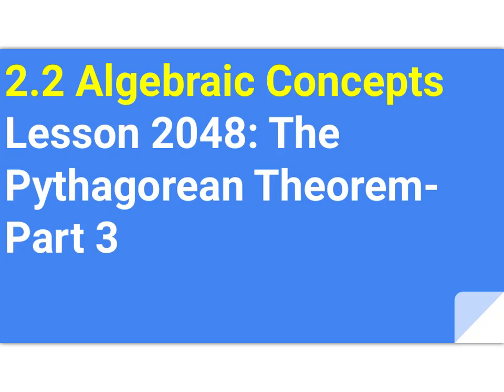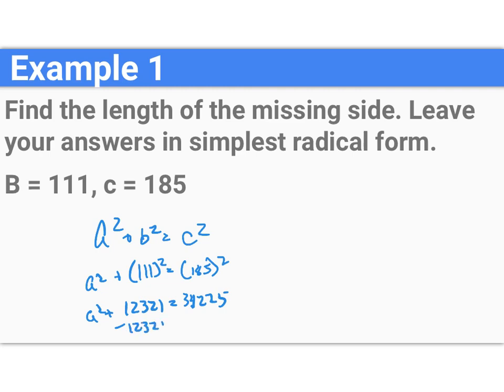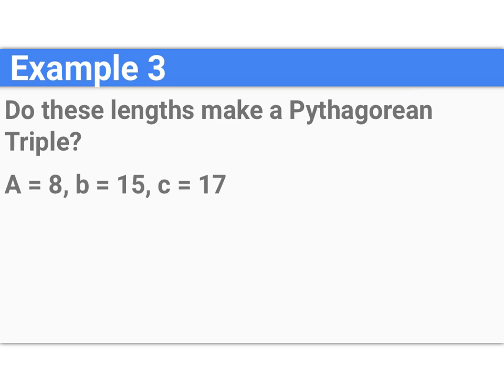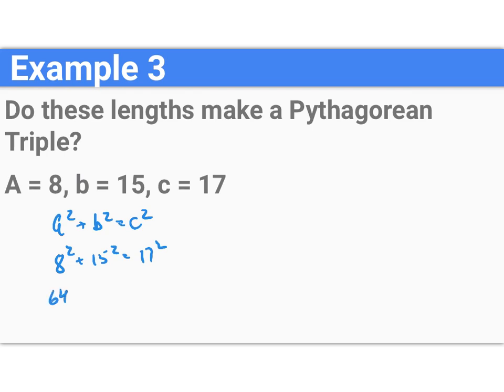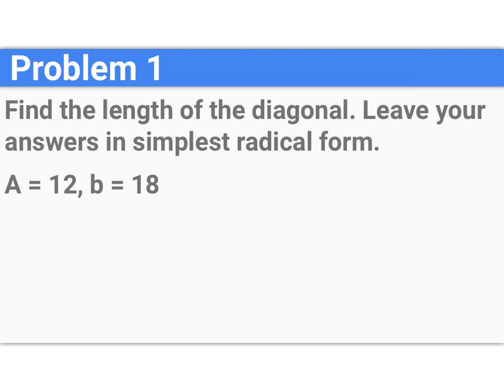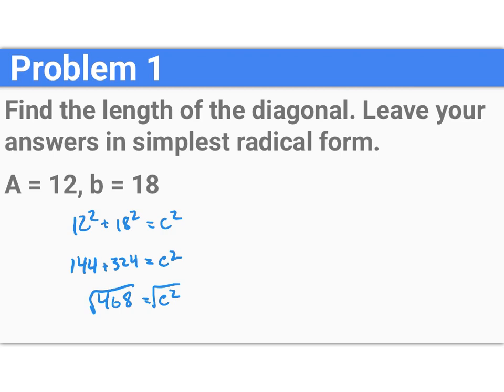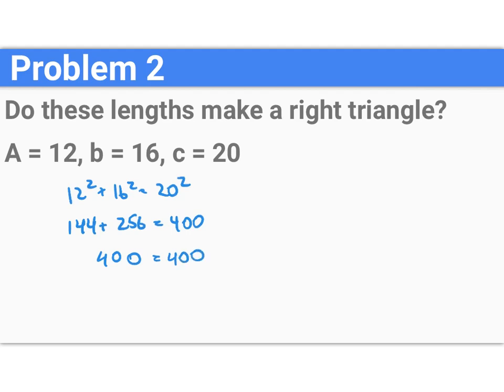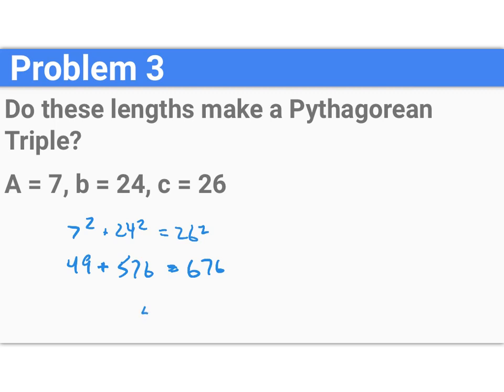. Lesson 2048-The Pythagorean Theorem-Part 3